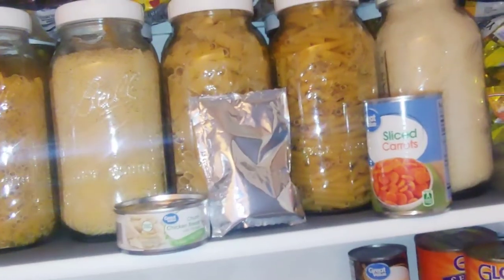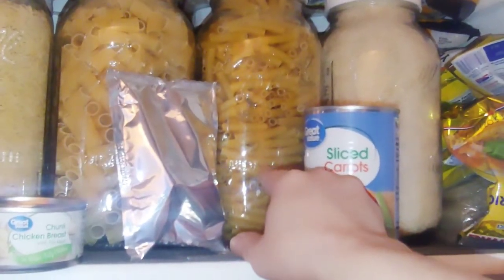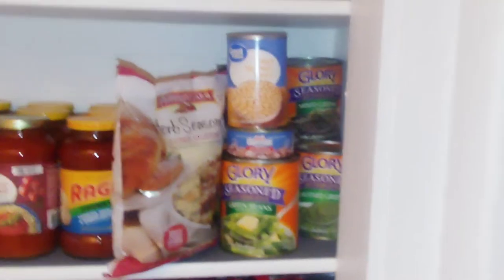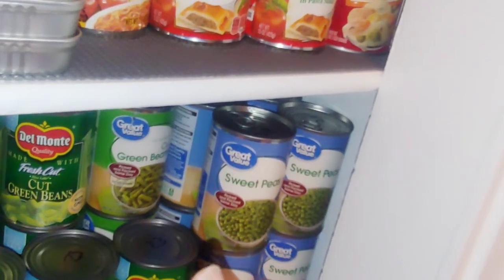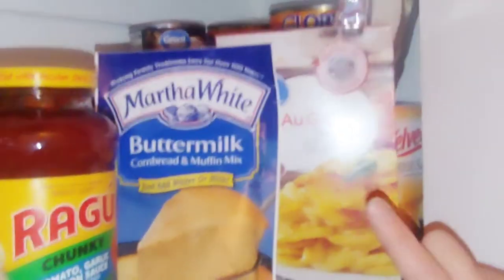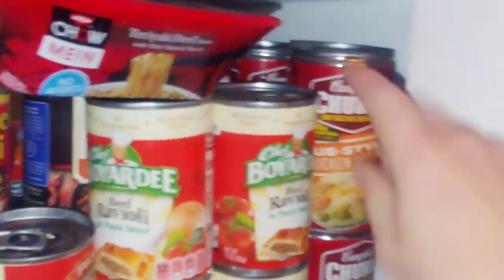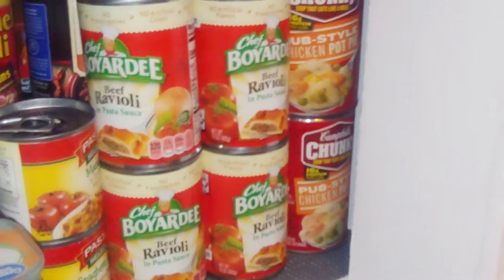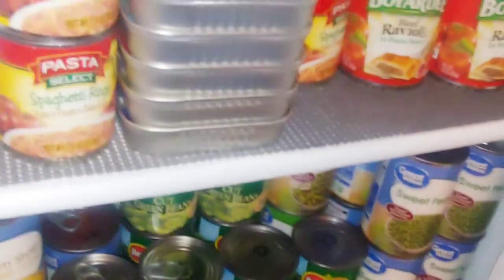Prepper Pantry Meal's With Food Storage